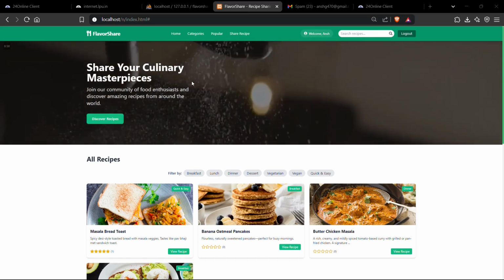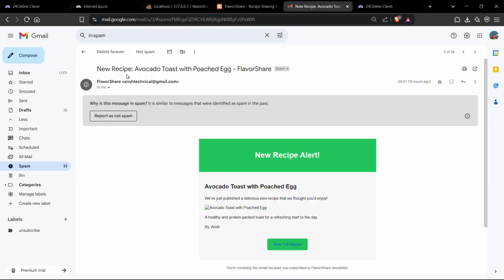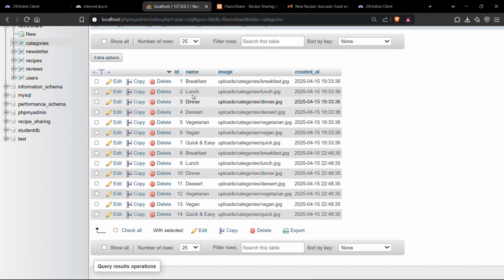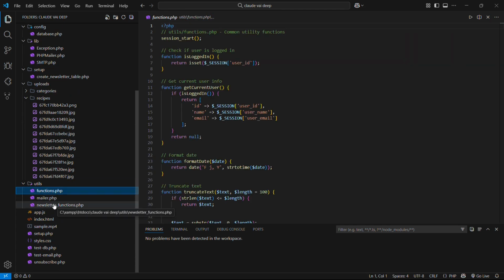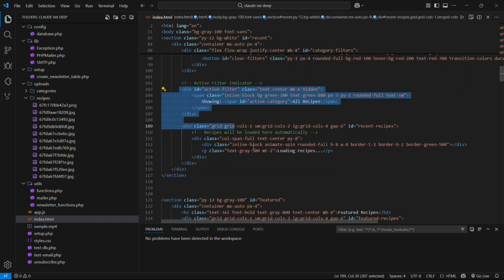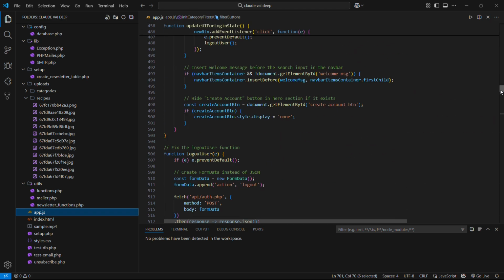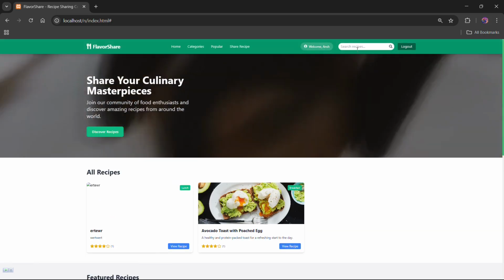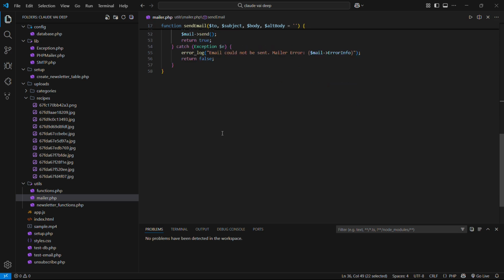FlavorShare - Complete Recipe Sharing Platform | Tailwind, JavaScript, PHP, & MySQL | Source Code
🍳 Introducing FlavorShare: The Ultimate Recipe Sharing Community!

Exciting news! I've built a comprehensive recipe sharing platform where food enthusiasts can discover, share, and rate culinary creations from around the world. FlavorShare combines powerful backend functionality with a sleek, responsive frontend design.

👁️‍🗨️ Key Features:
1. Interactive Category Filtering: Instantly find recipes by category with dynamic filters
2. Recipe Search: Powerful search functionality across titles, ingredients, and descriptions
3. User Authentication: Secure login/registration system with profile management
4. Featured Recipes: Highlight exceptional dishes in a dedicated showcase section
5. Rating & Reviews: Community-based recipe rating system with detailed feedback
6. Recipe Upload: Easy-to-use recipe submission with image uploads
7. Mobile Responsive: Perfect experience across all device sizes

🔧 Technologies Used:
- Frontend: HTML5, CSS3, JavaScript, TailwindCSS
- Backend: PHP, MySQL
- Media Handling: File uploads with validation and optimization
- Notifications: Email integration with PHPMailer
- Authentication: Custom PHP session management
- Deployment: XAMPP local environment with migration path to production

🎥 About the Demo:
In this detailed walkthrough, I'll guide you through FlavorShare's complete functionality. Watch as I demonstrate the user journey from registration to recipe discovery, category filtering, and recipe submission. Learn how the interactive filtering system works to deliver a seamless user experience, and see how the backend APIs handle everything from authentication to image uploads.

Whether you're a culinary enthusiast or a web developer looking to build similar platforms, this project showcases practical implementation of essential web development concepts.

Explore the full project on GitHub and let me know your thoughts and questions!